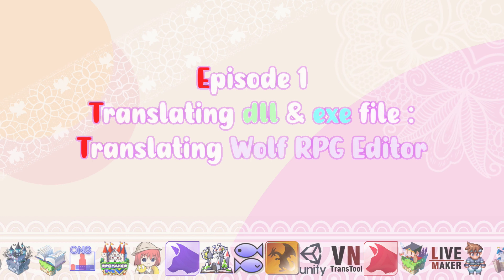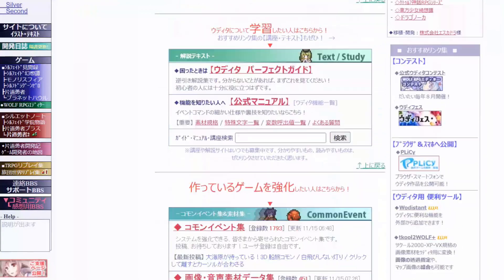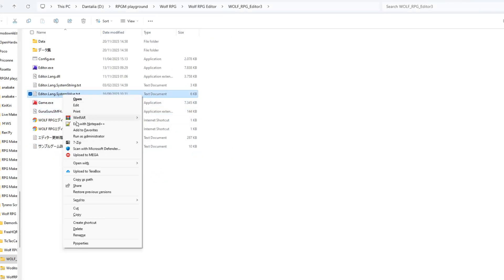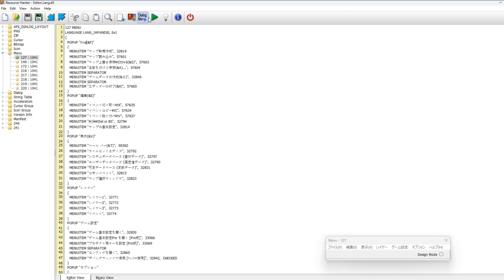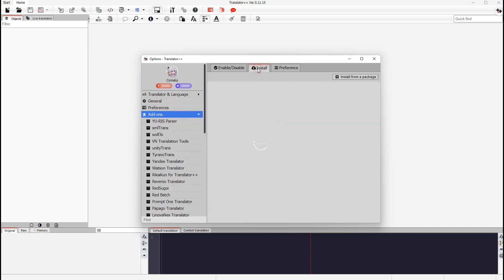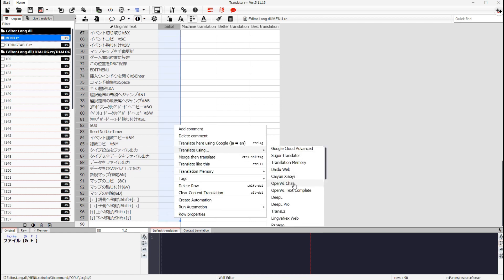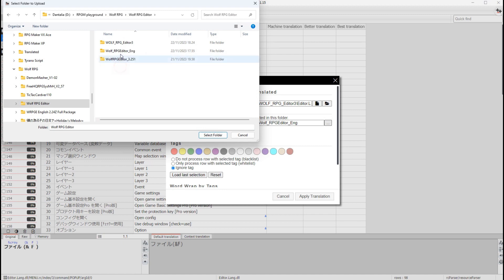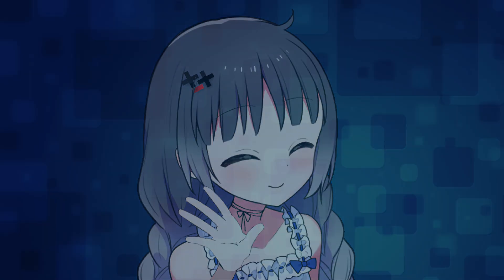Episode 1. Translating dll & exe file : Translating Wolf RPG Editor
Translator++ version 5.11.9 is capable of translating Windows binary file formats. TipiTwo will demonstrate the difference between manual translation using Resource Hacker and Translator++.

In this example, TipiTwo will translate the Wolf RPG Editor.

The Wolf RPG Editor is updated every few months. Whenever the Wolf RPG Editor is updated, the Editor.Lang.dll also receives an update. We need to use the Editor.Lang.dll compiled in the same version as the Editor to make it work. So, translators have to go through this process repeatedly whenever the Wolf RPG Editor gets an update which is Inefficient and a massive waste of time.

That's why we use Translator++ for translation so that translations can be safely and easily reused for future versions or previous versions.

Happy Translating!

00:00 - Tittle
01:17 - Translate Wolf RPG Editor Manually using Resource hacker
02:38 - Translate Wolf RPG Editor Using Translator++
05:53 - Credit